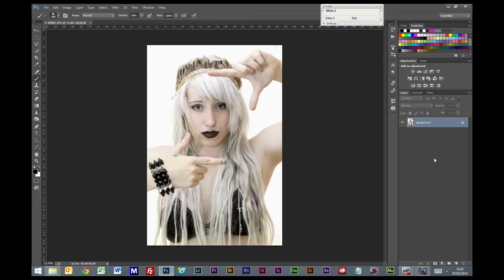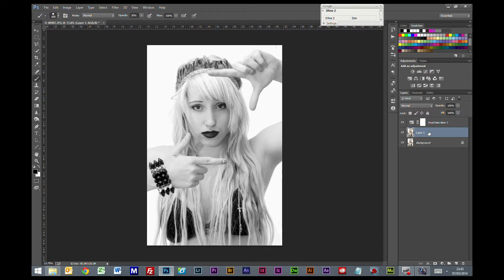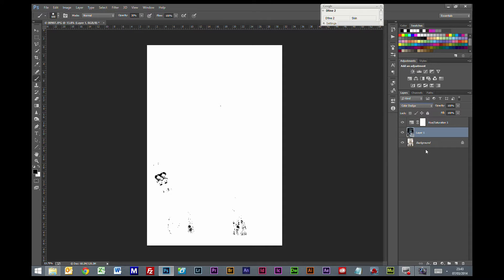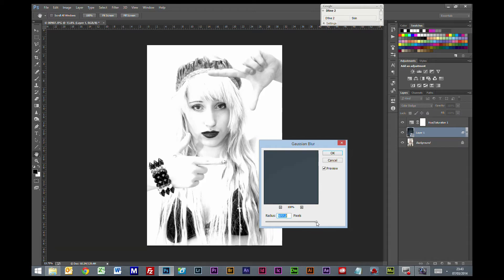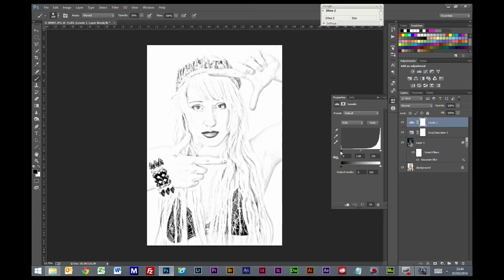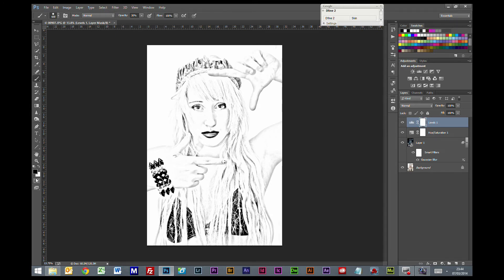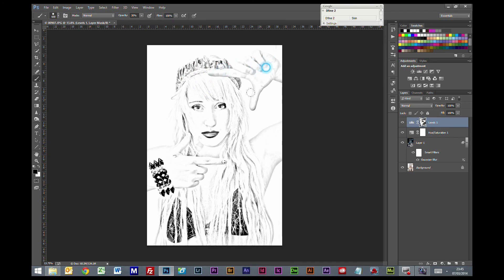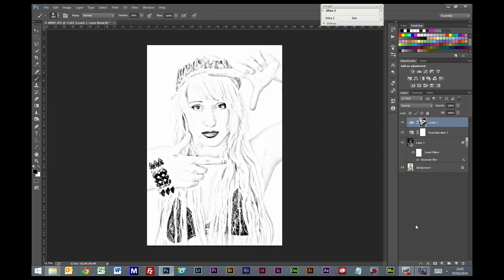Photoshop Tutorial - Turn Photo's To Sketches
We look how we turn our pictures into effective looking sketches for the hand drawn look, quick and simple. File used is available for download from the (members Only)